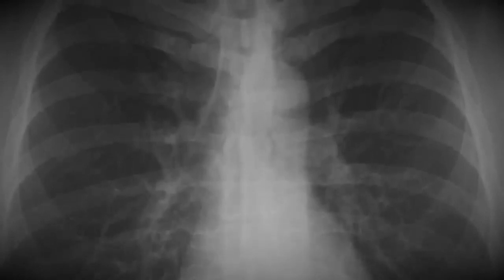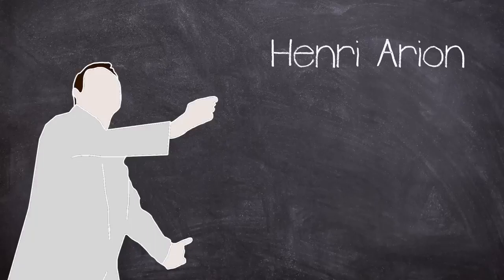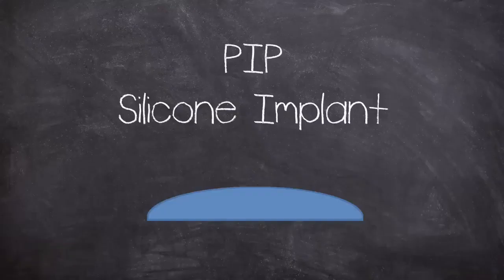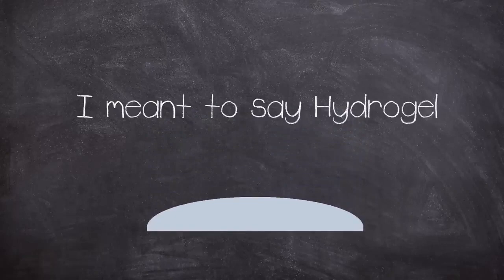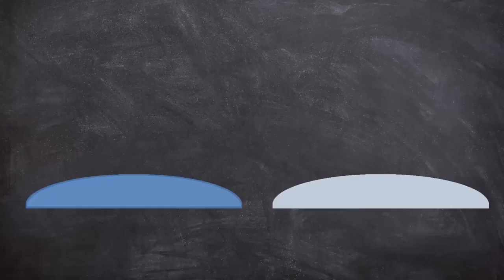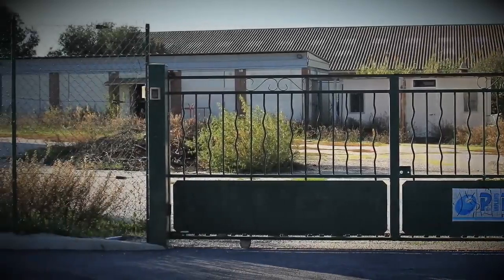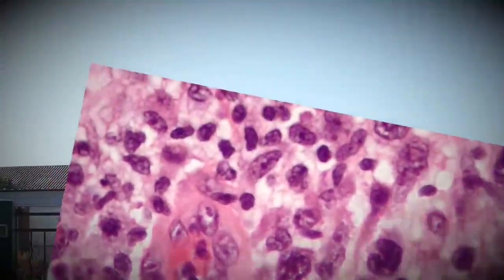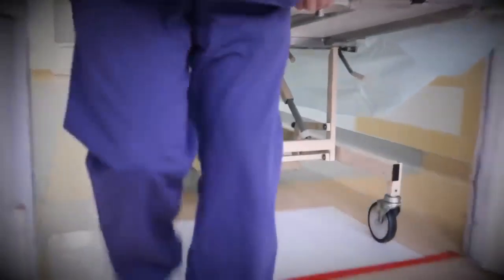The Big Implant Scandal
Between 1991 and 2010 French Company Poly Implant Prothèse sold hundreds of thousands of unapproved cosmetic implants they were found to have a 500% higher risk of rupturing or leaking than approved models.

CHAPTERS:
00:00 Intro
01:06 Foreword
02:05 Background
05:18 FDA Bans Silicone
08:22 Scandal Discovered
10:22 Criminal Case